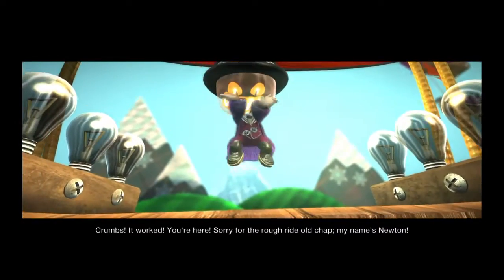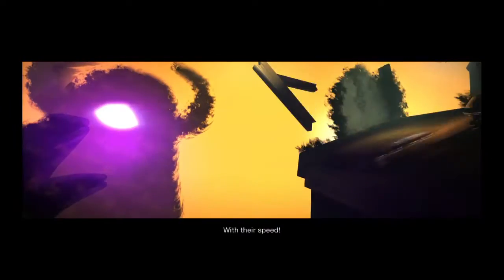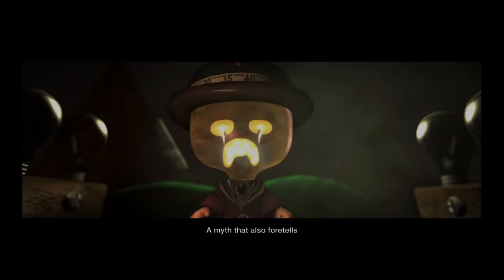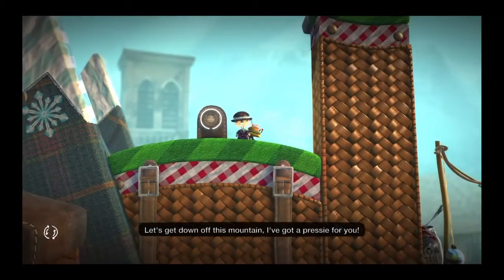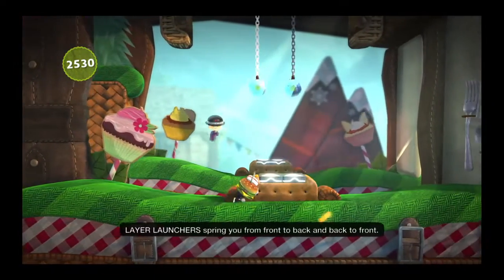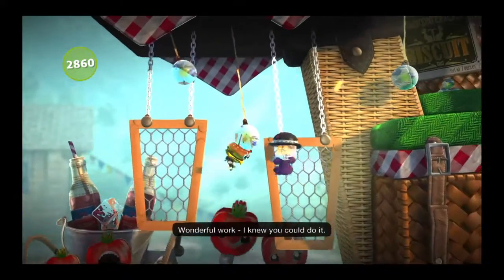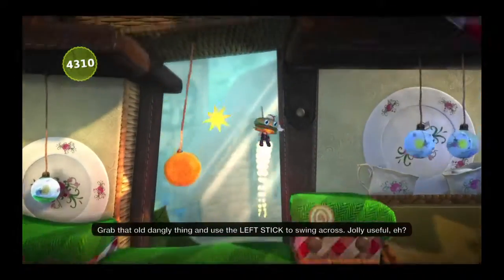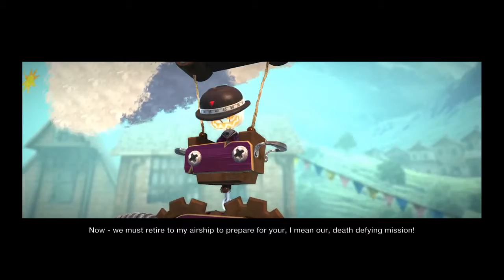Needlepoint Peaks (Aced)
Newton introduces himself as well as the world of Bunkum to Sackboy.